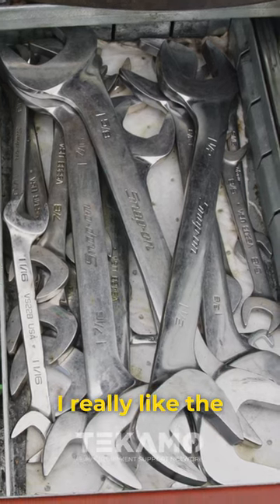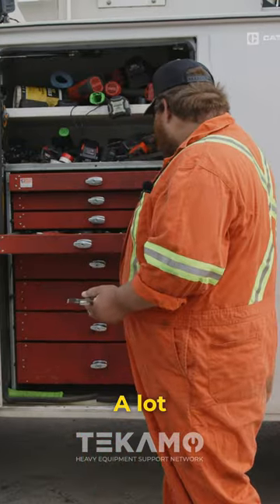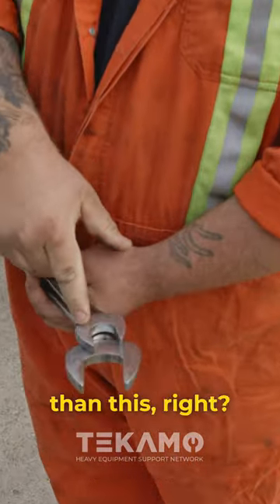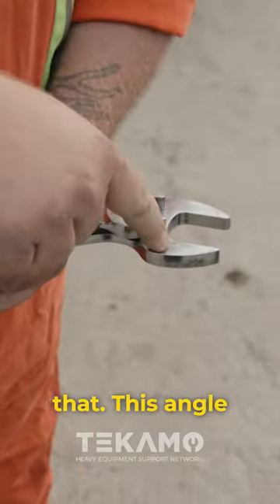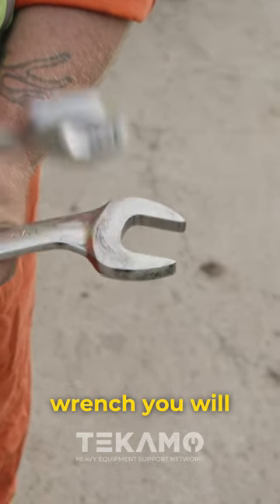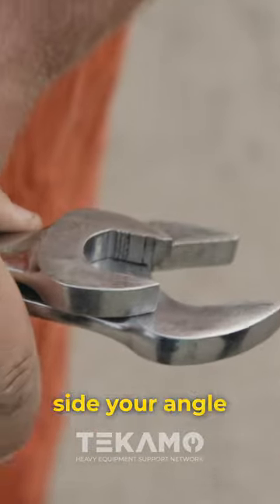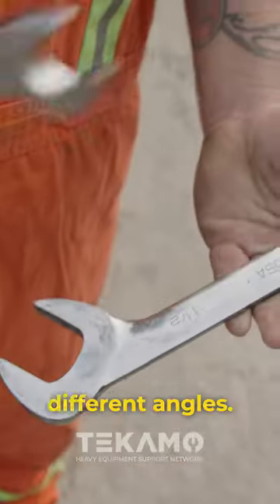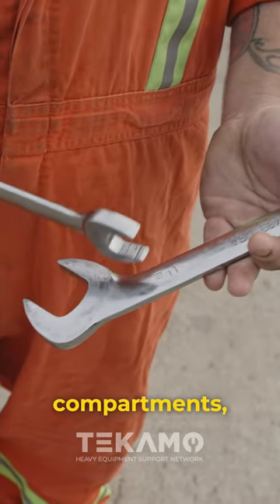The Snap-on four way wrenches @twcmechanical